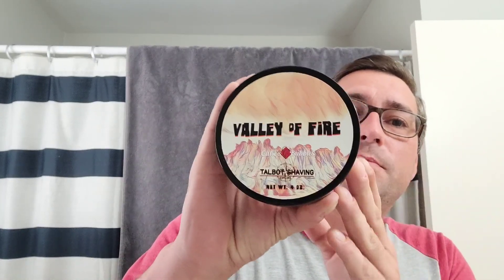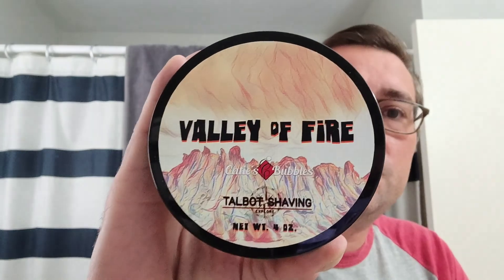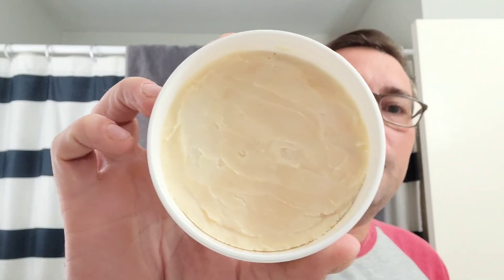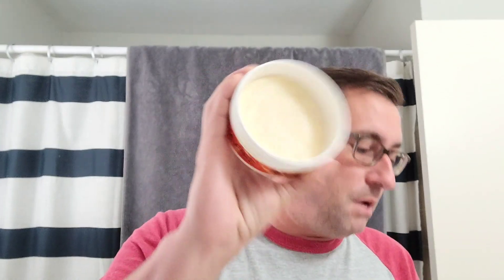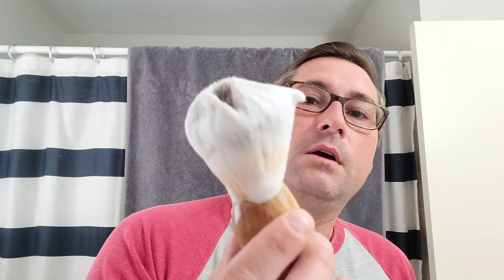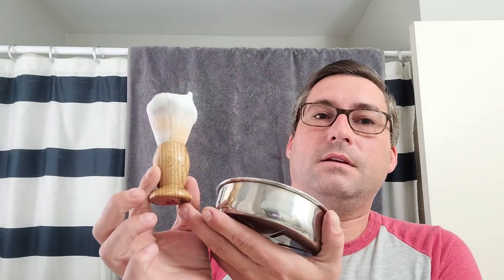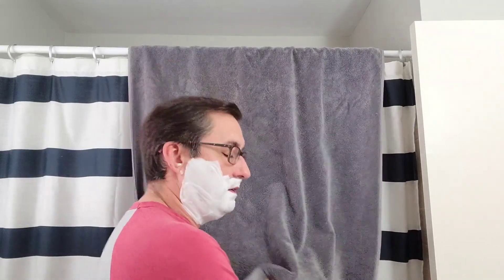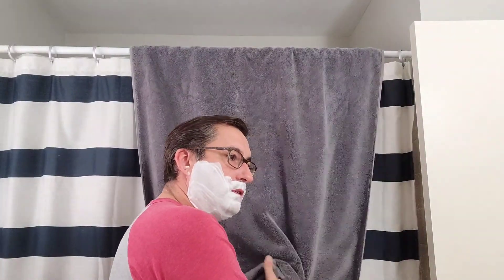JJ Shorty ~ Valley of Fire Catie's Bubbles Talbot Shaving ~ MLSS Shave Brush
Gear Used:

Soap: Valley of Fire by Talbot Shaving
Brush: MLSS synthetic
Bowl: HC&C Stainless Steel Lather Bowl
Razor: JJ Shorty
Razor: TRC DE Safety Razor
Blade: Wizamet
Aftershave: Valley of Fire by Catie's Bubbles